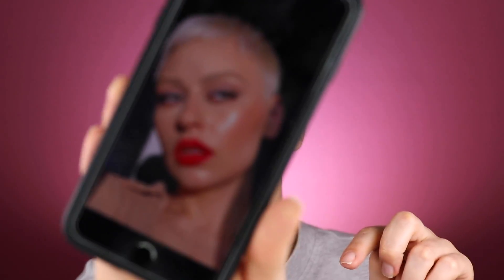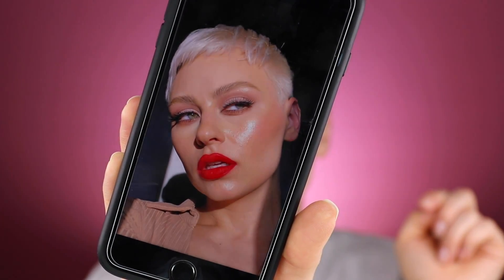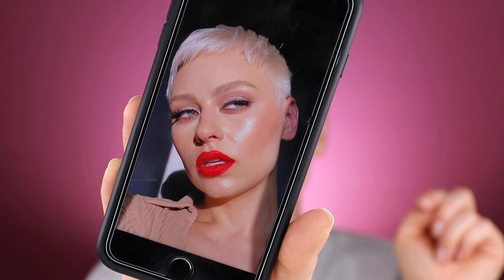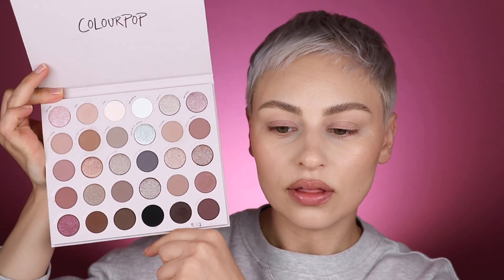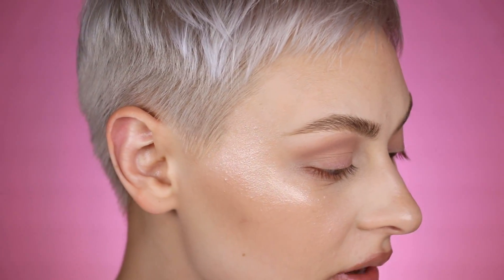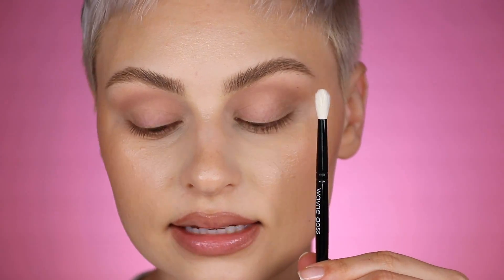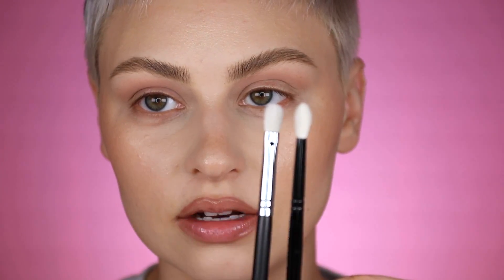The eye look you guys keep bugging me for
I hearrrdddd youuuuu 🙌🏼 Here's a little tutorial for the eye look I was wearing in my last couple of videos. I actually wore this on my birthday with one of the nude Lisa Eldridge lipsticks, but obviously it looks STUNNING with any lip, which makes it the legit perfect eye look. Anyway, enjoy! ❤️

(The Il Makiage liner is out of stock, but this would be a good matte one)

SEPHORA COLLECTION HOUSE OF LASHES X PATRICK TA IT'S A LOOK